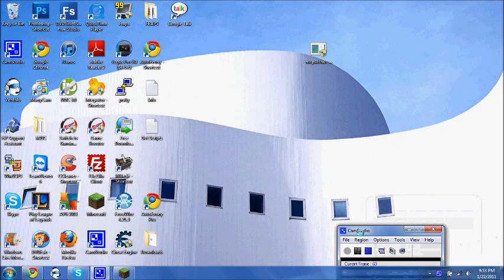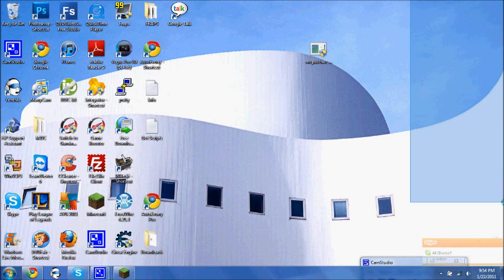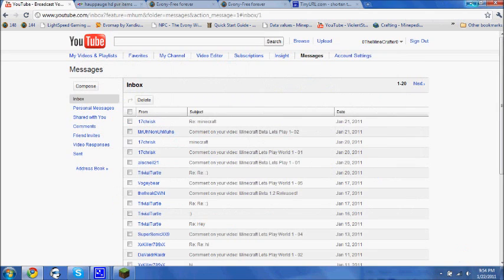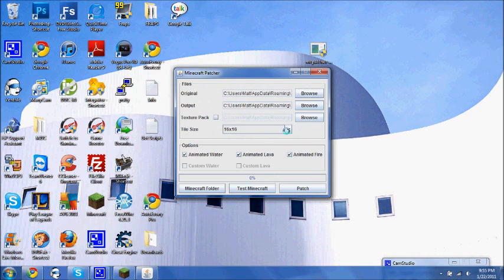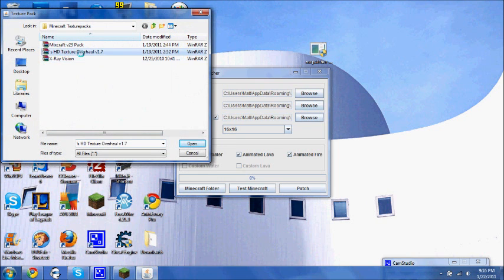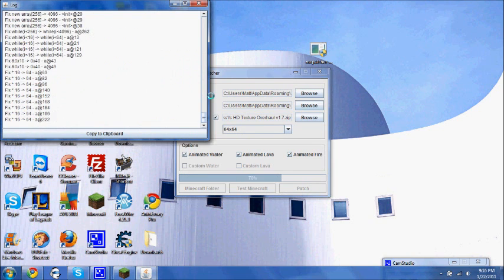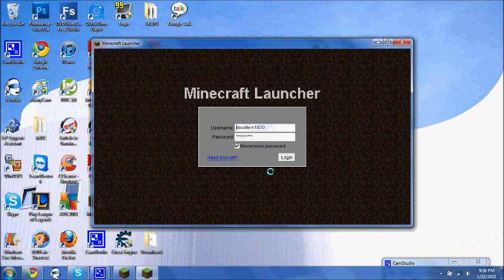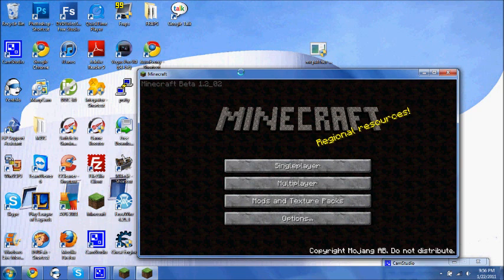Minecraft HD Texture Pack Tutorial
This is a tutorial showing you how to install an HD texture pack in minecraft.

 In the first post scroll down to where it says "latest download" and then click the link that goes with your computer.

Misa's 64x64 Overhaul Texture Pack (This is the one I am using) -
Scroll Down until you see Download.  Then click on the latest version ( At the moment its 1.7.1 i believe)